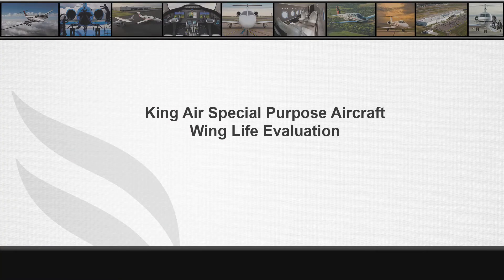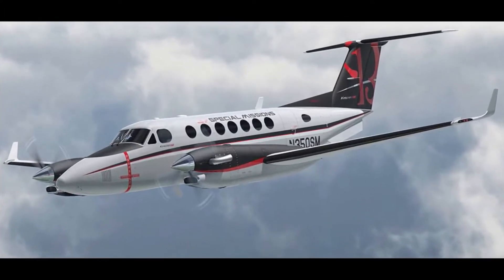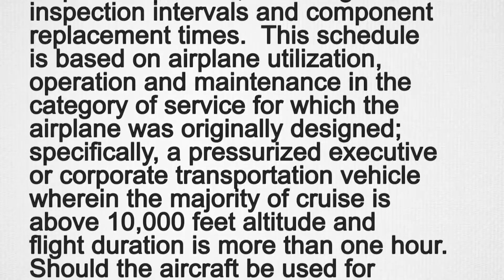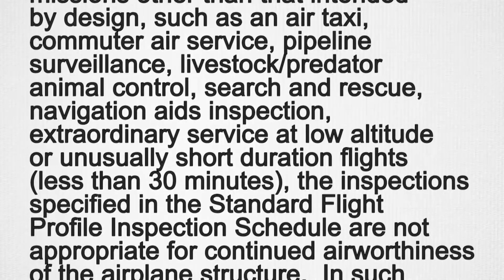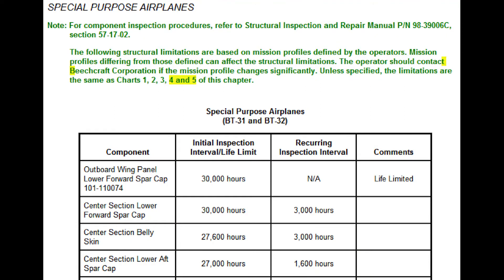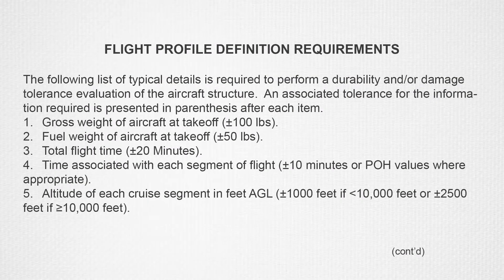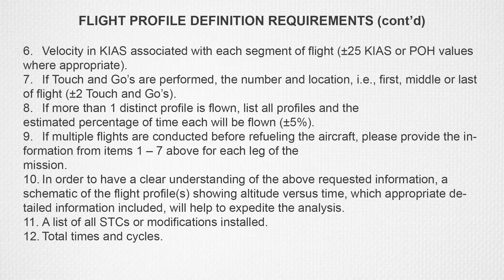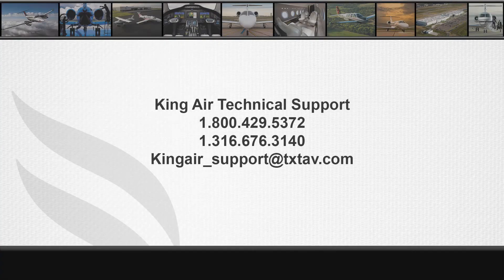King Air Special Mission Aircraft-Wing Life Evaluation